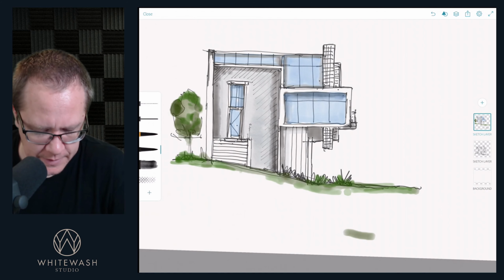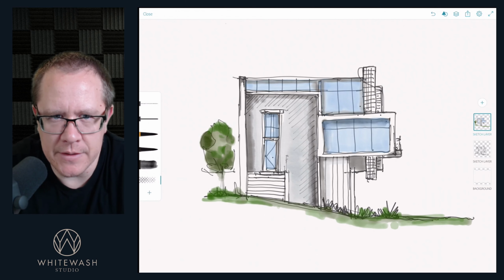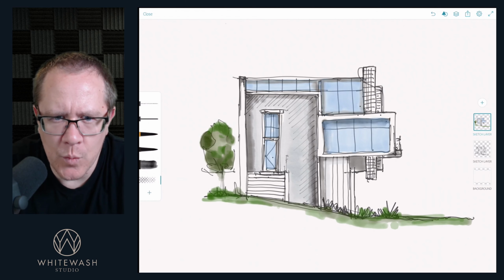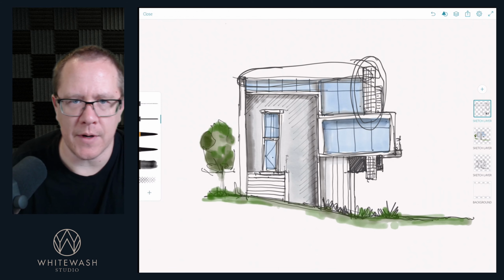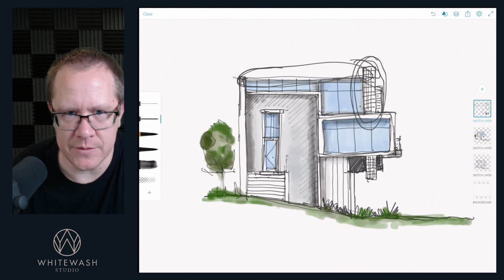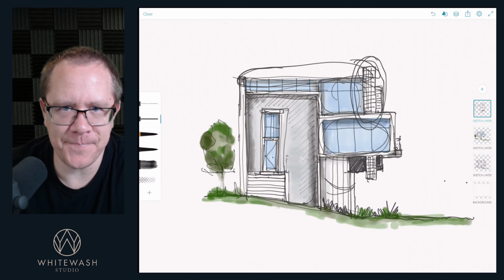Sketching a Micro Home Design concept in adobe sketch on iPad Pro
190106 Micro Home Design Sketching